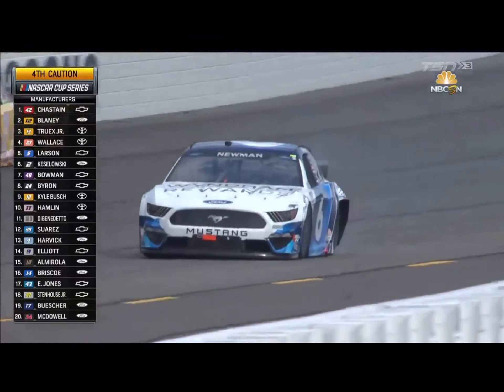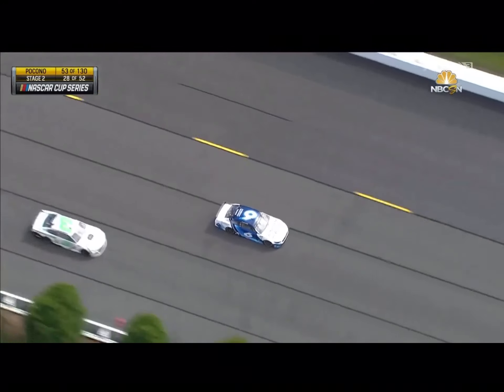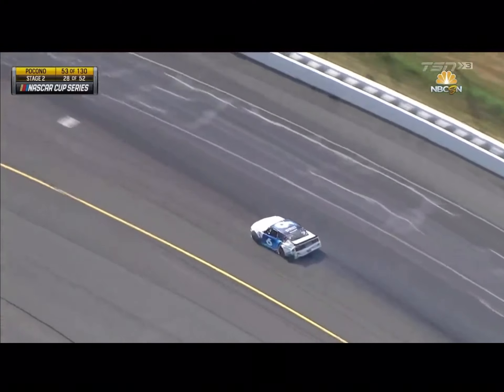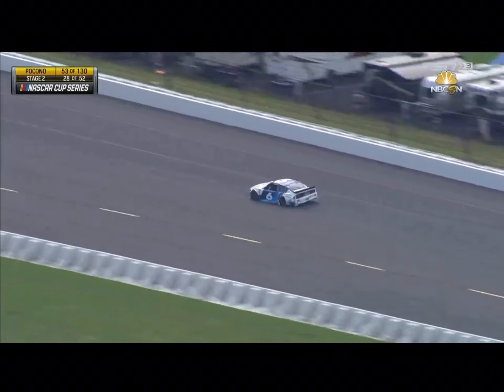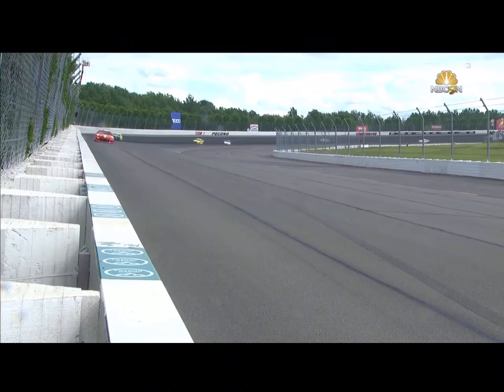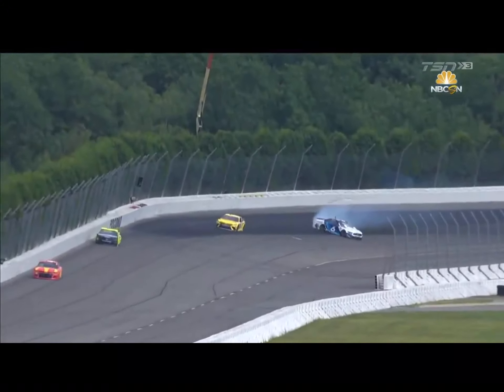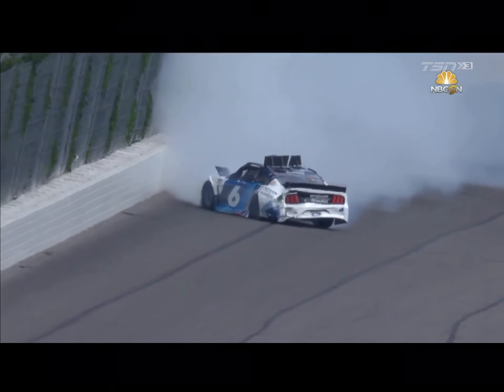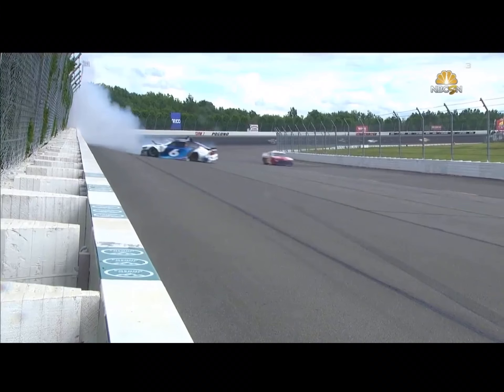Ryan Newman crash - nascar 2021 at pocono 1